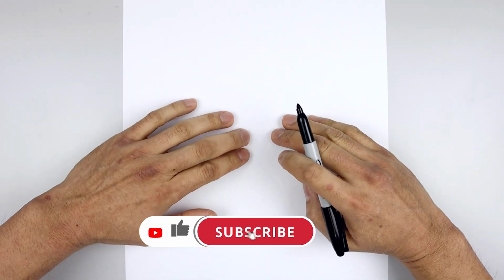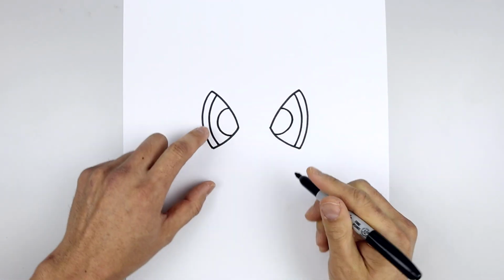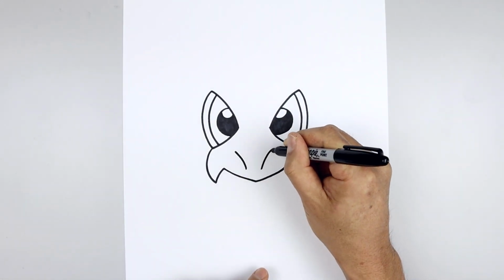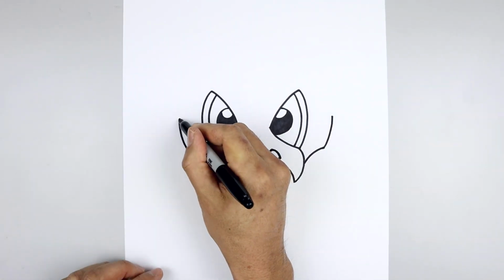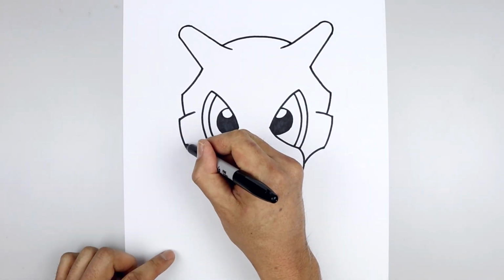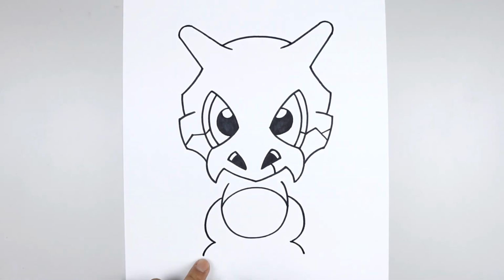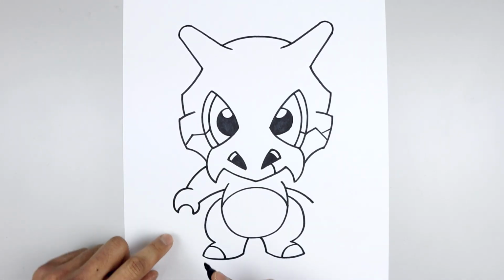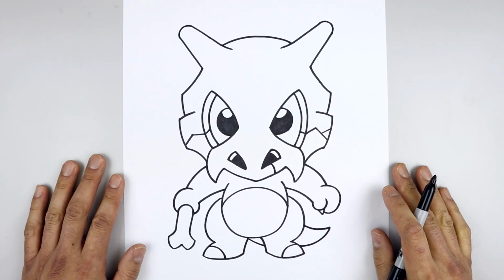How To Draw Pokemon | Cubone || Pokemon Drawing for Beginners